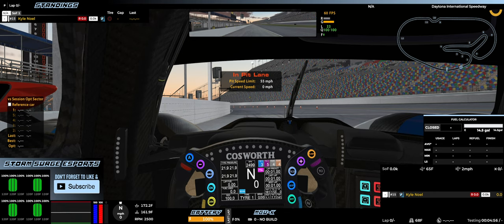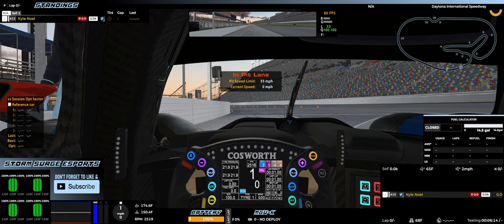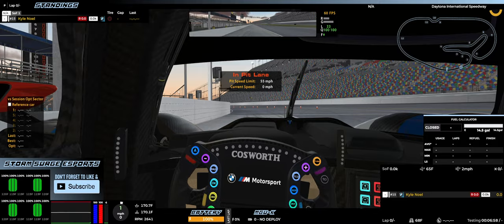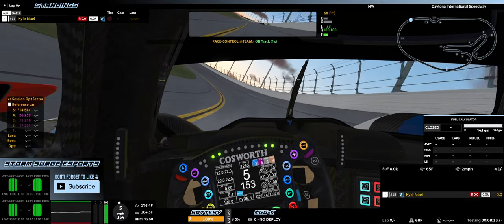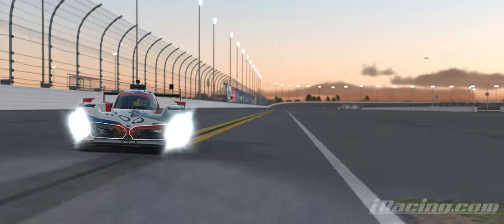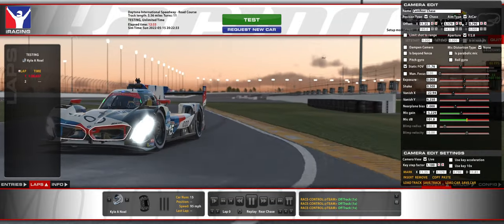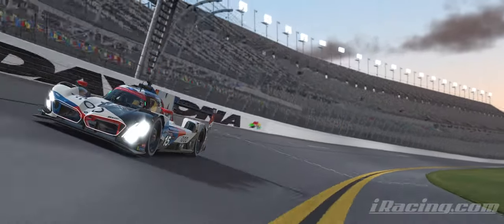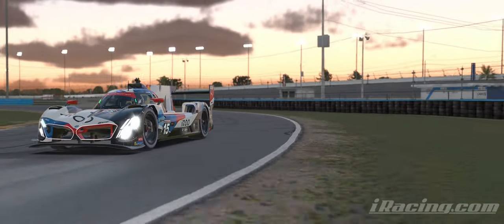BMW M Hybrid V8 LMDh - NEW CONTENT REVIEW - iRacing Ep. 456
A new generation of prototype racing has arrived to iRacing... starting with the BMW M Hybrid V8 LMDh vehicle that will debut at the 2023 Daytona 24 Hours! This is a beast that will require some learning, but also very enjoyable to drive a the same time. Basically a LMP2 on steroids. Follow along as I take my first laps with it at Daytona!